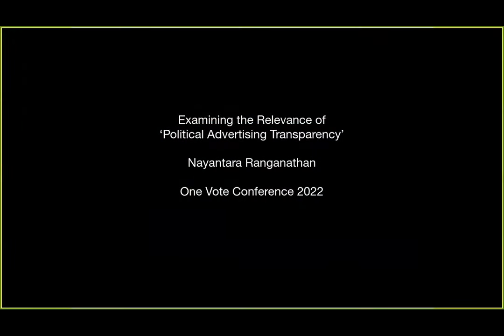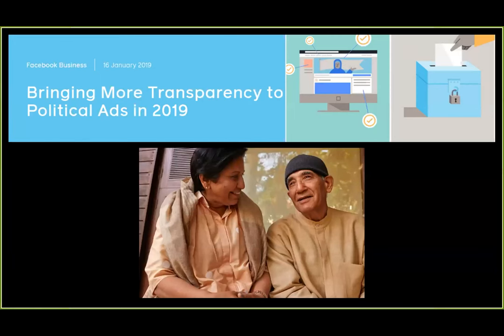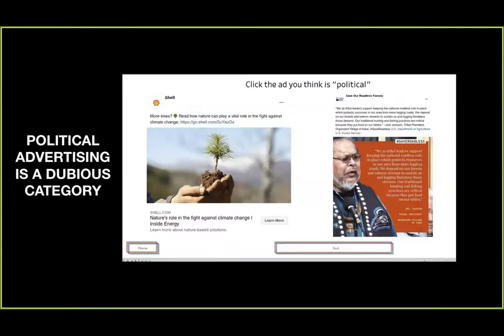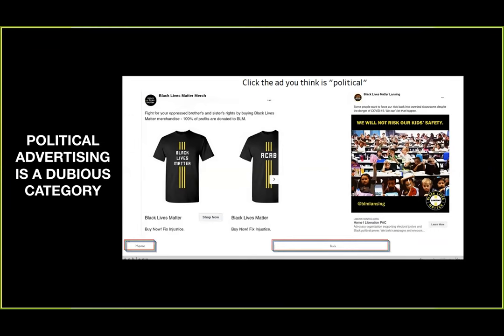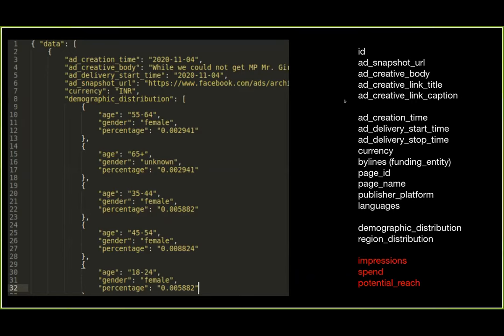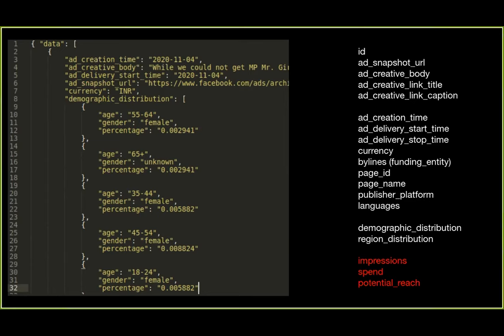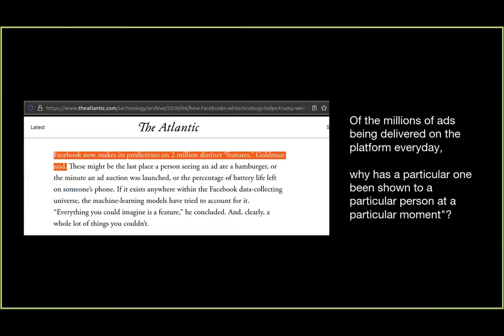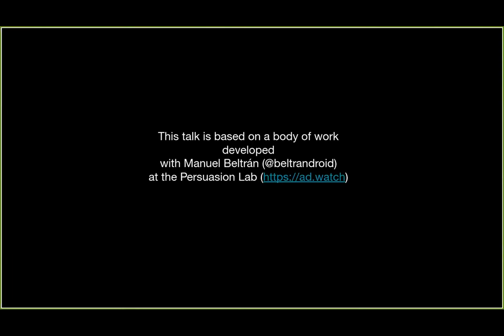Examining the Relevance of Political Advertising Transparency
Nayantara Ranganathan, Independent Researcher, Lawyer

Ad tech now mediates many aspects of democratic processes. Conceptual frameworks and governance models (for eg. rights to political participation, campaign finance) that enable the imagination of a functional electoral system are remade in the image of digital marketing. Nayantara Ranganathan explores the significance of some of these developments alongside the promise and let-downs of ‘political advertising transparency’ as a framework of response. The talk is based on a body of work developed at Persuasion Lab (ad.watch).